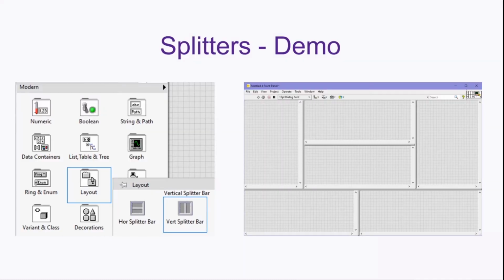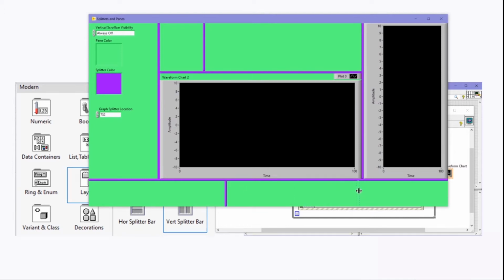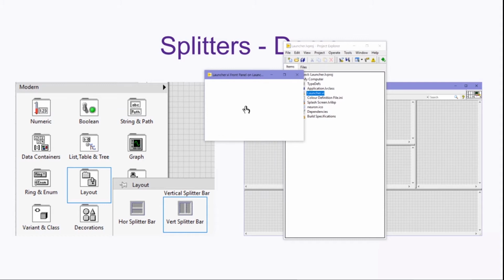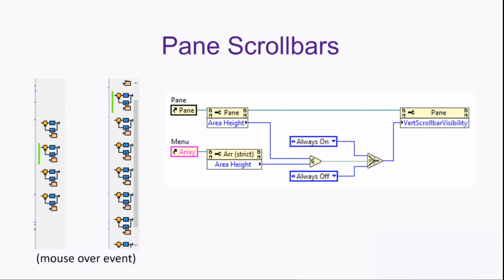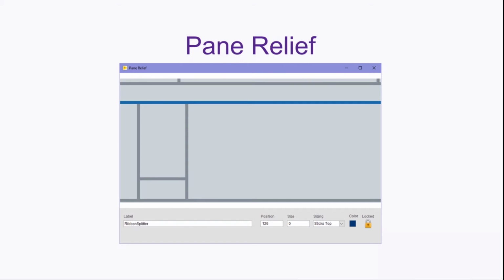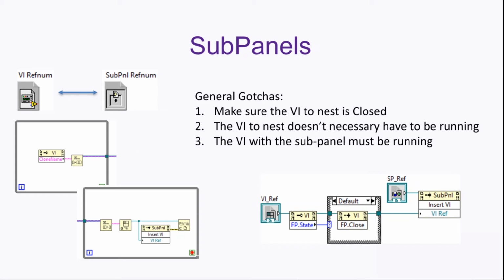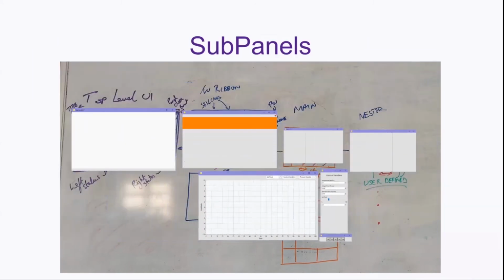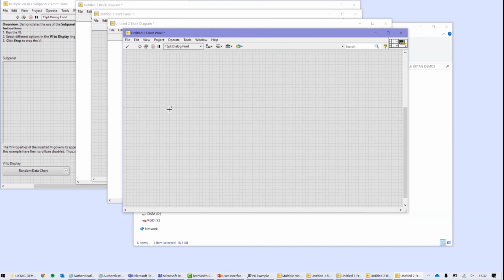UKTAG#3 - LabVIEW UI Tips and Tricks By Tom McQuillan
A demonstration and code walk-through of a user interface prototype that utilises several UI tips and tricks that give applications a professional look and feel.